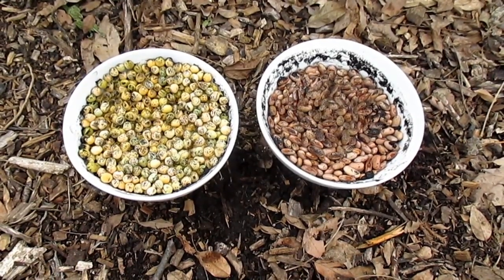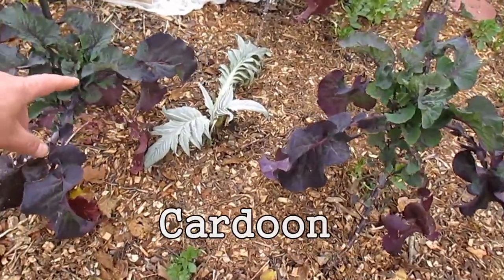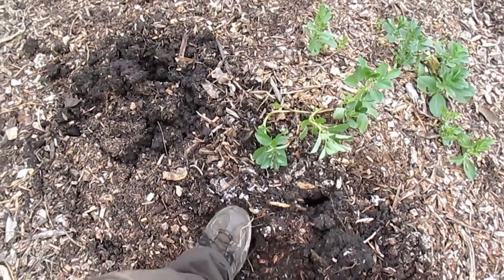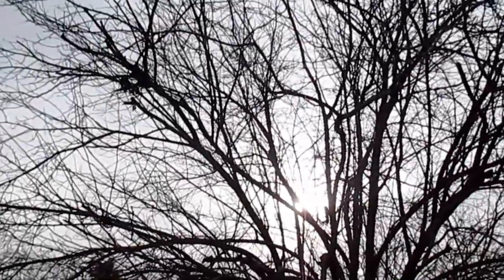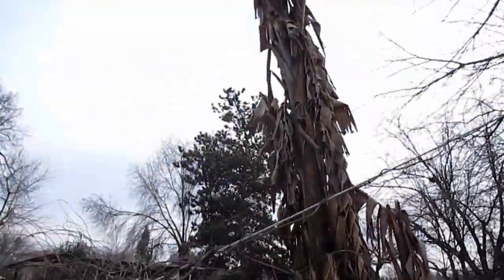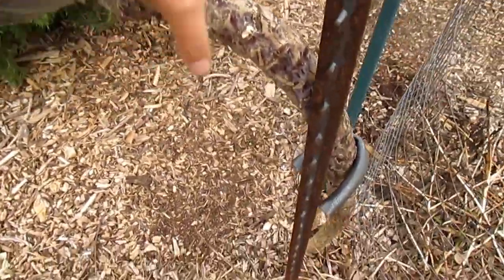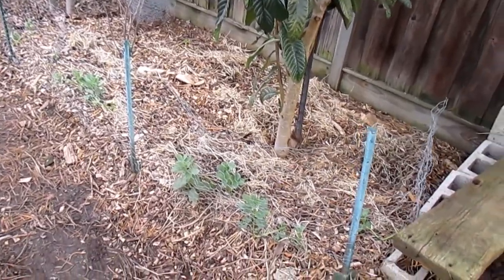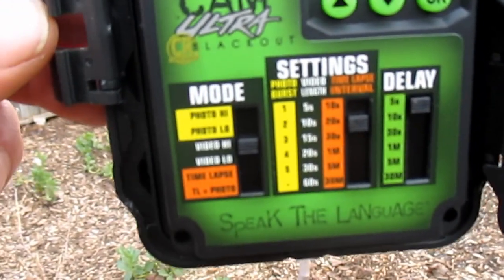What's Growing On? Happenings Around The Garden 01/31/17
takes you along as he walks about the garden to see whats growing on.

Fabric/Row Cover
Silky Hand Saw "Pocketboy"
Trail Camera